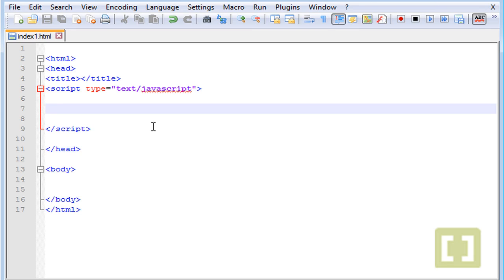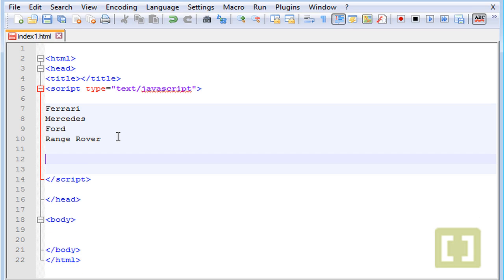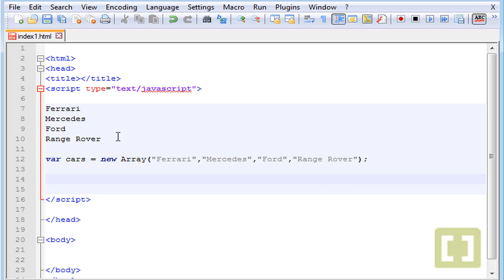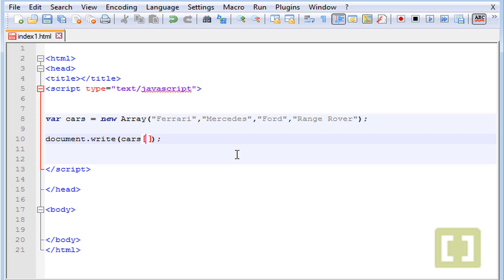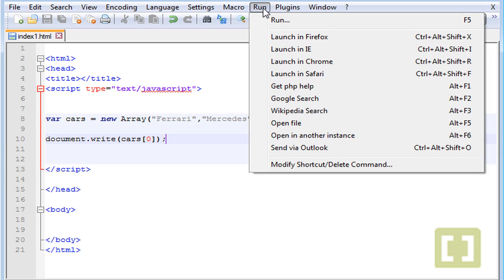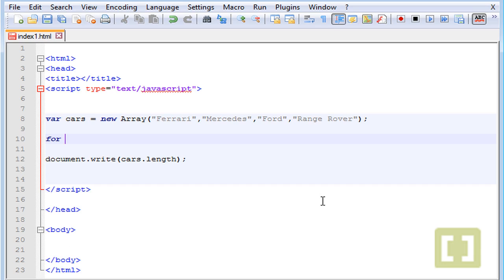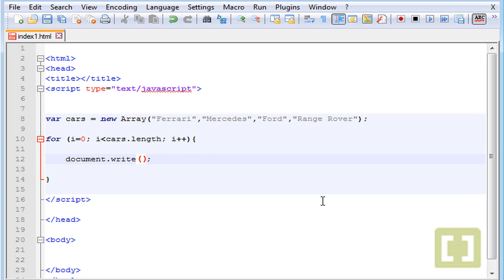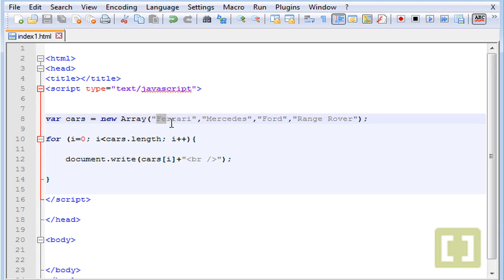JAVA SCRIPT PART 22 Arrays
ITS IMPORTANT PART OF JAVA SCRIPT STRUCTURE
ARRAY DEFINITION, DESCRIPTION AND USE